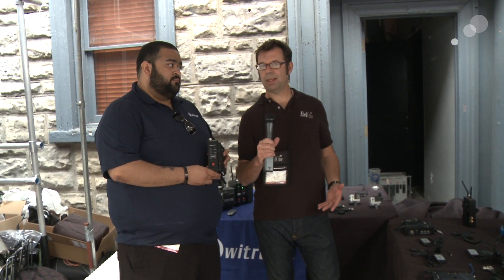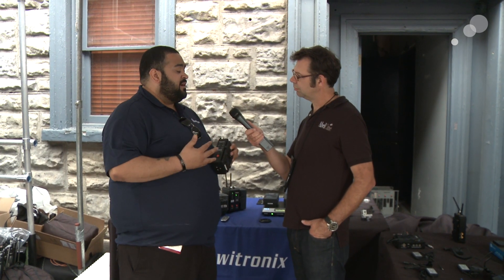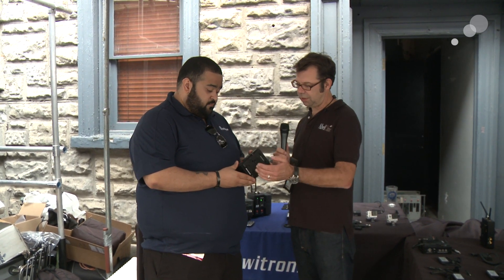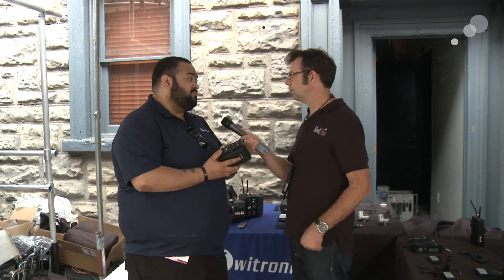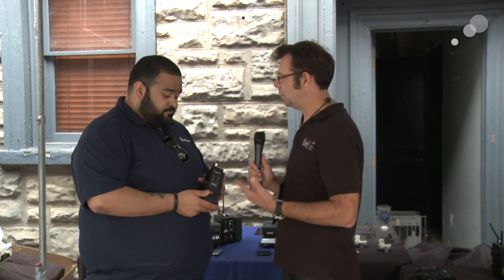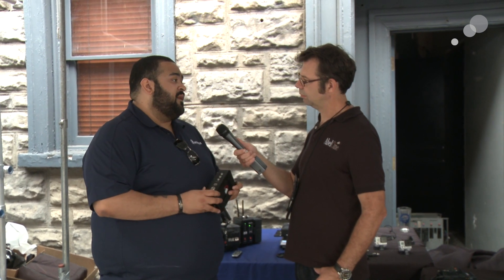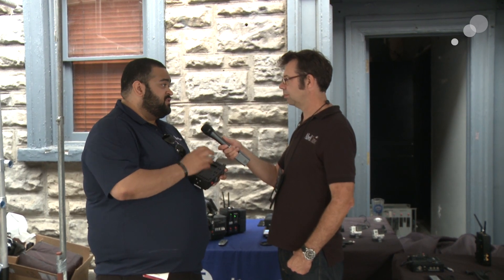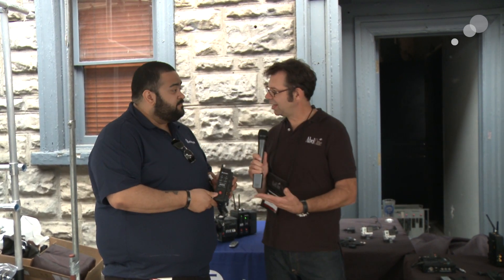Cine Gear 2014: Switronix Jetpack X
At Cine Gear 2014, Switronix showed the updated version of their popular Jetpack breakout box - the Jetpack X. The Jetpack X builds on the features of the original Jetpack, but adds a built-in battery backup capable of withstanding a 200w load for up to five minutes, even when batteries are not connected. It is also incredibly versatile, featuring three LEMO outputs (5V, 7V, 12V), a USB power connection, and two unregulated powertaps, along with a 2-pin Amp connector (located behind the included cheese plate) that can connect directly to ENG cameras. Watch my video above as Jose Flores from Switronix walks me through the features of the new Jetpack X.